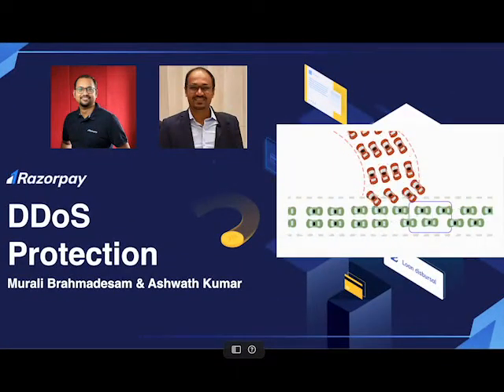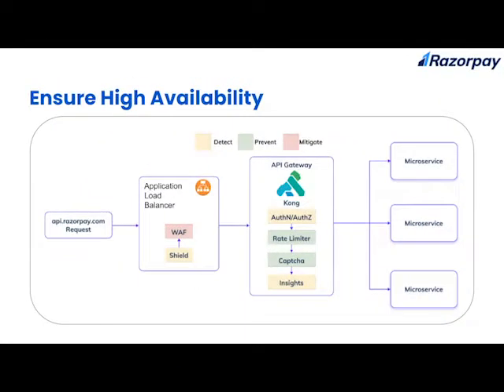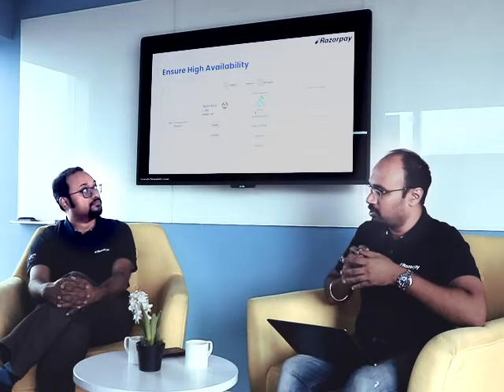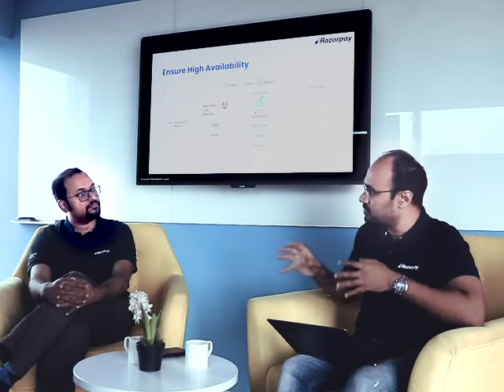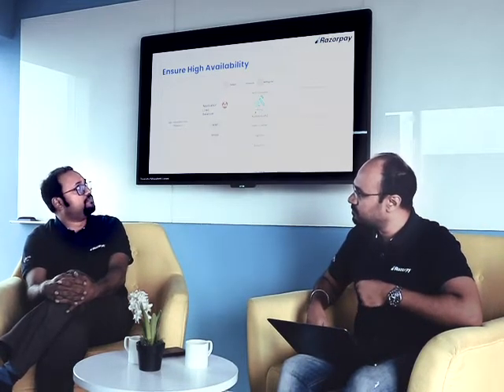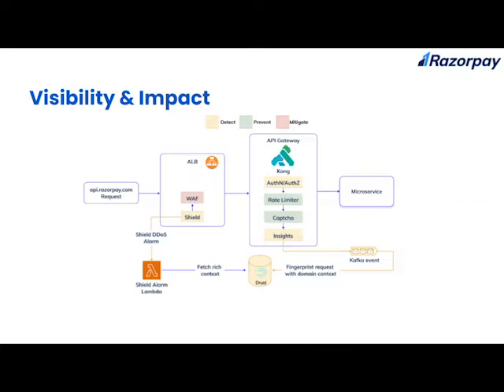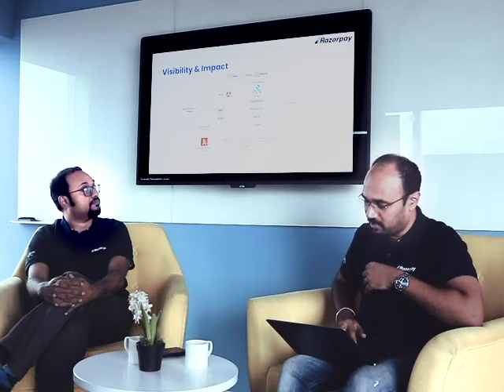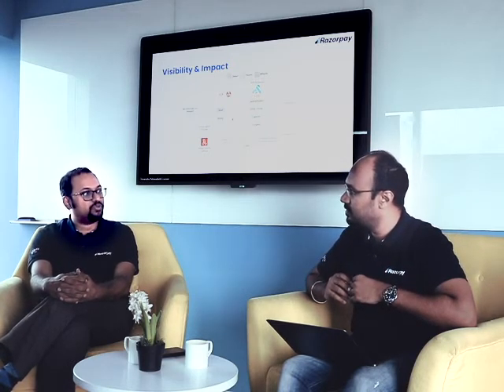GEEK TALKS- Episode 1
Murali Brahmadesam and Ashwath Kumar in conversation about Distributed Denial of Service, and how we protect our systems at Razorpay.